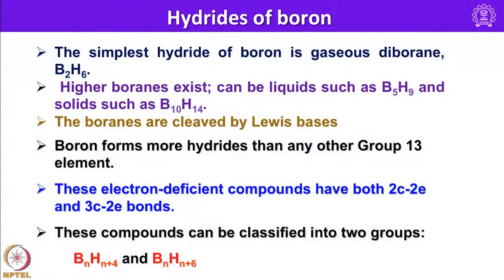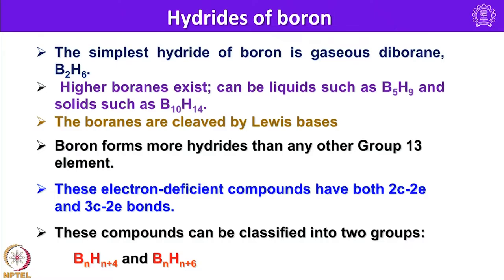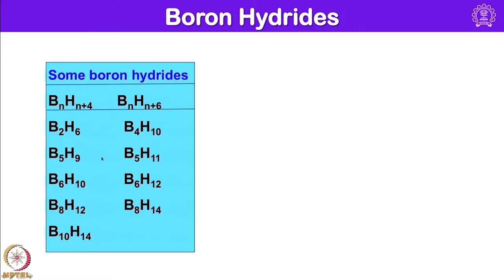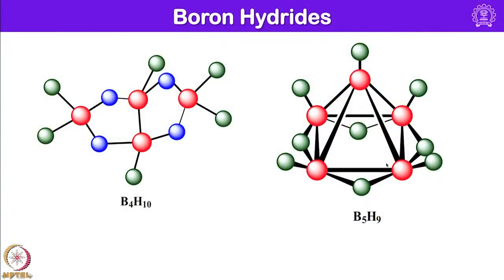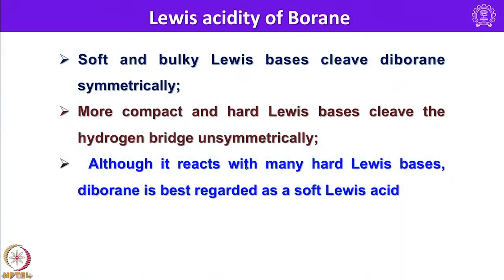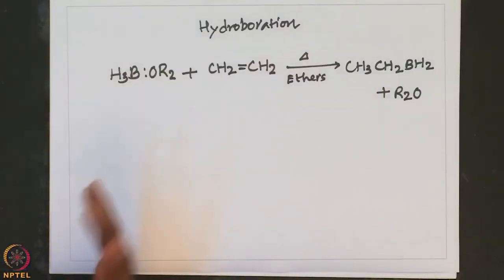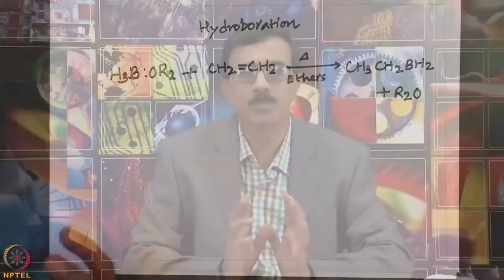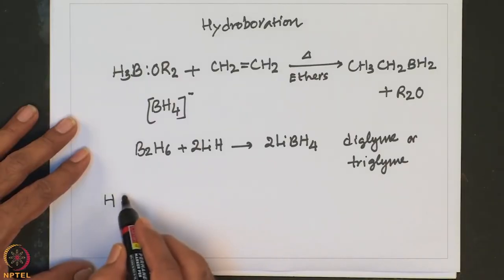Lecture-26: Chemistry of Group 13 Elements